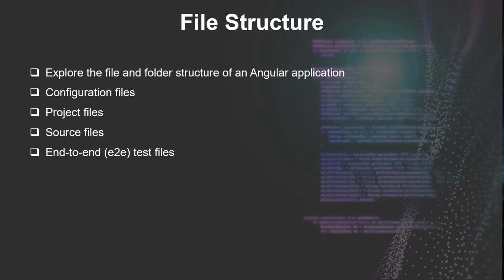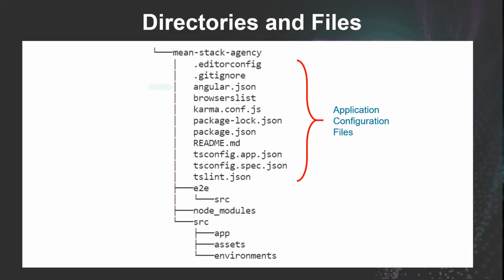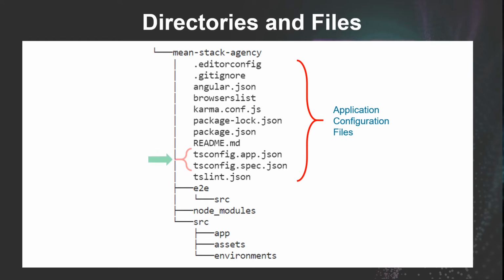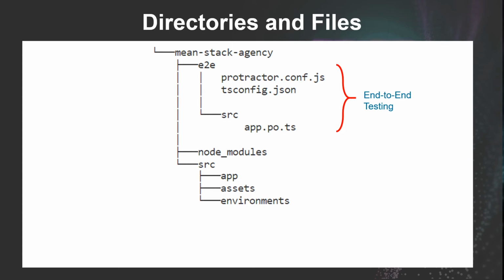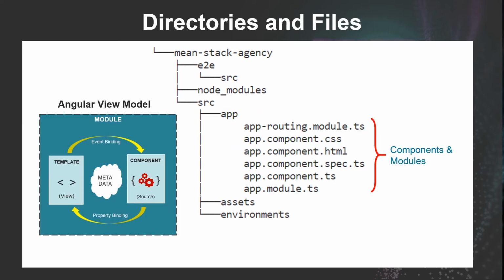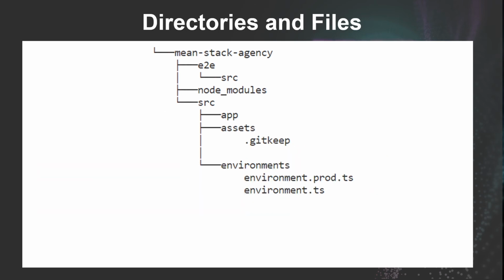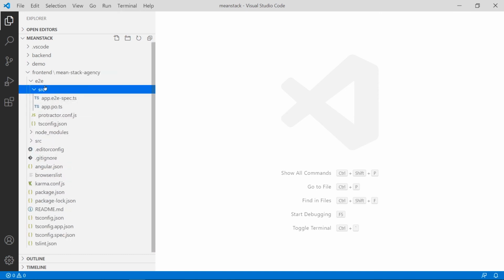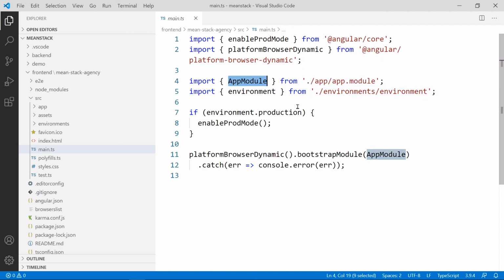Angular File Structure